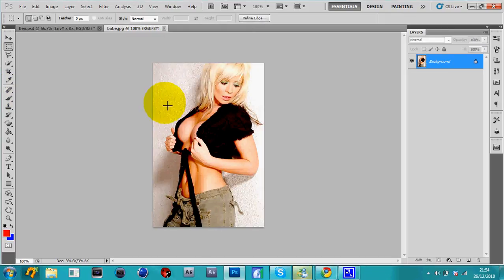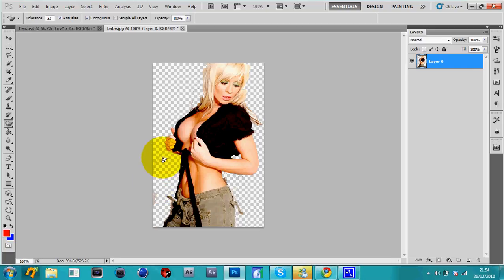How To Make Renders In Adobe Photoshop Cs5